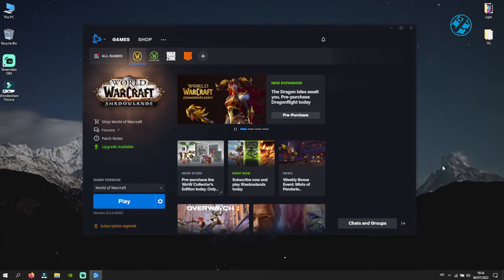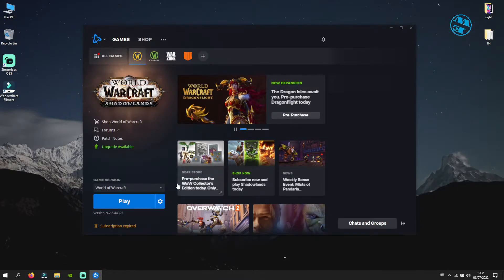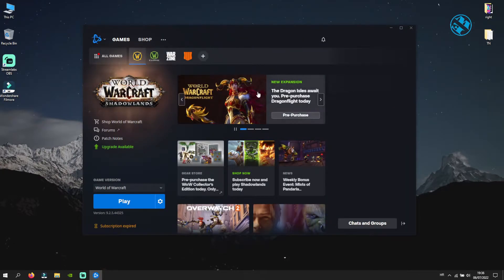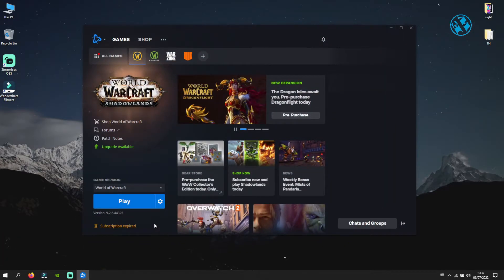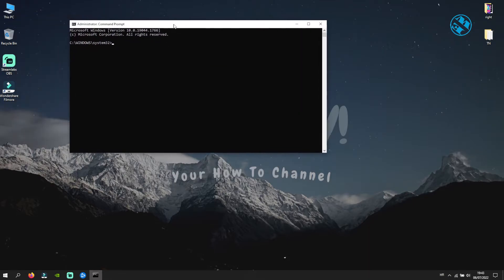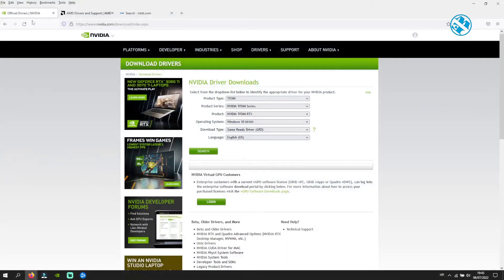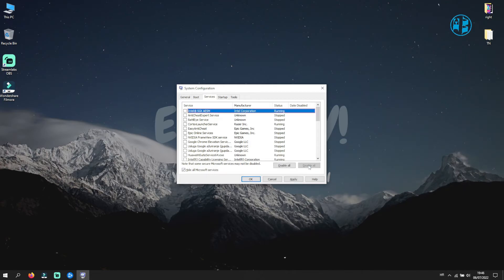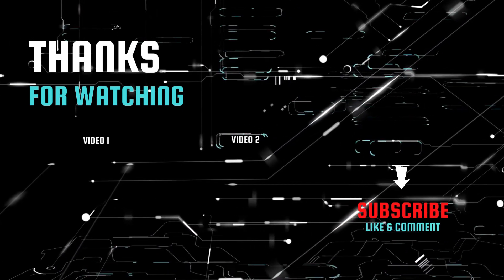How to Fix World of Warcraft Won't Launch PC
Hi,do you have issues where your World of Warcraft game won't launch?Try these methods,and i am sure that one of them will help you fix your launching issues!